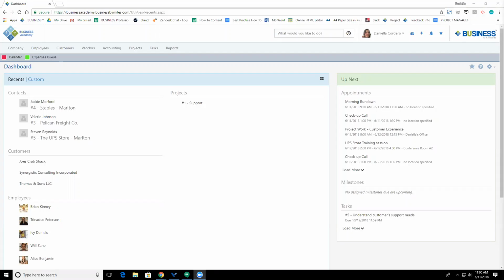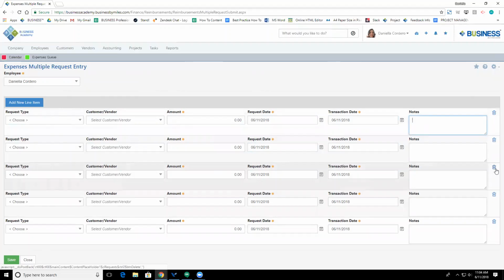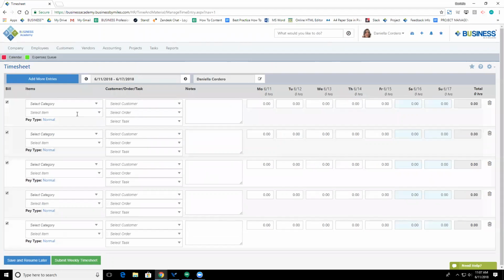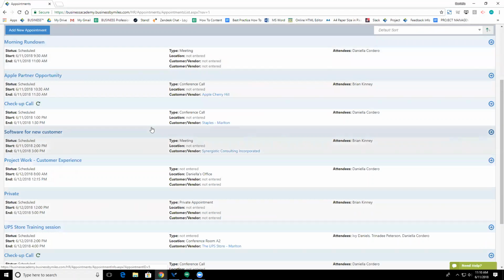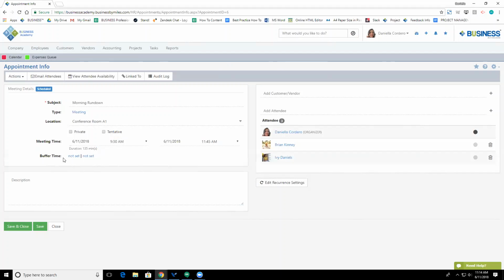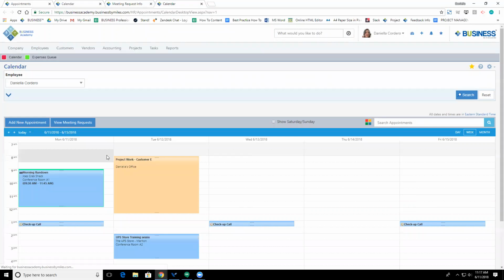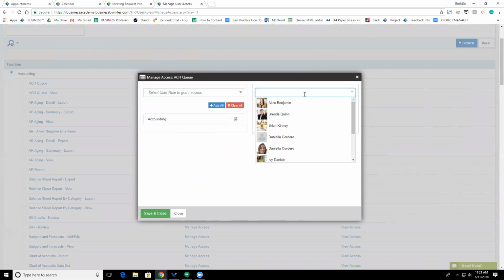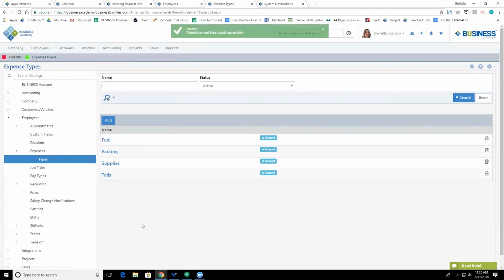Employee Management Pt. 2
Features being covered in this webinar are:

Reporting Tree
Expenses
Expense Queue
Appointments
Calendar
Security & User Roles